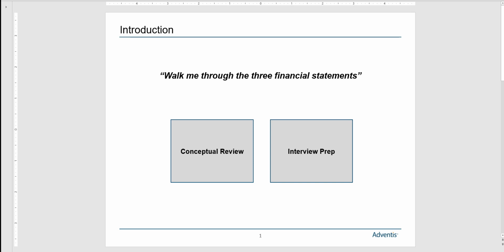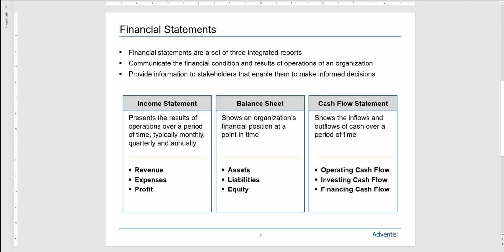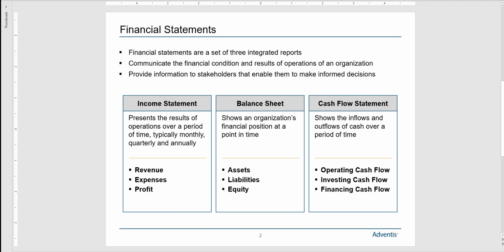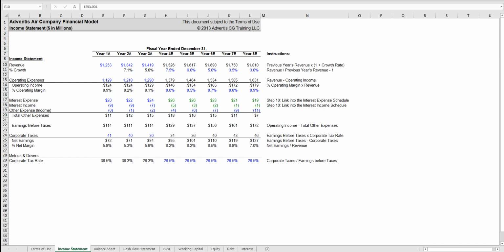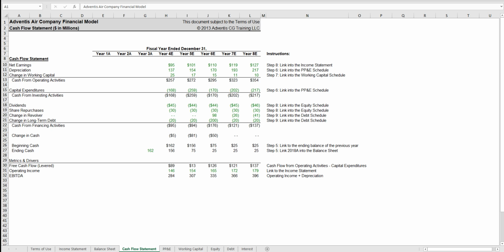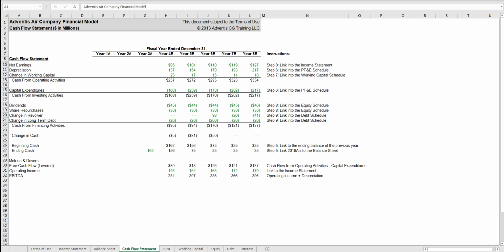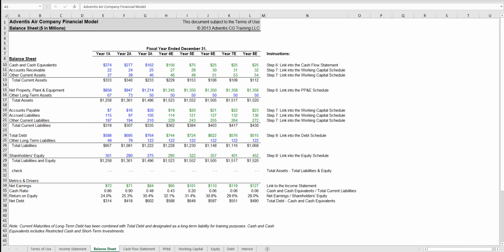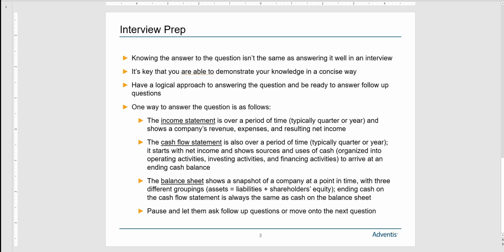Walk me through the three financial statements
If you dream of interviewing for an internship or full-time position in investment banking or other competitive fields in finance, then you have to understand the three financial statements and how they work together.

How do you answer "Walk me through the three financial statements" in an interview? Keep watching this video and we’ll walk you through the basics and so much more!

📊 FINANCIAL MODELING SKILLS FOR ASPIRING FINANCE PROFESSIONALS

🏦 IS FINANCE IN YOUR FUTURE? Make sure that you have the skills needed to survive on Wall Street and enroll in our FMC® Program. We will teach you the technical Microsoft Excel skills you need to land an internship or job.

💸 HEY UNDERGRADS! Receive $200 OFF your financial modeling course enrollment fees when you enroll!